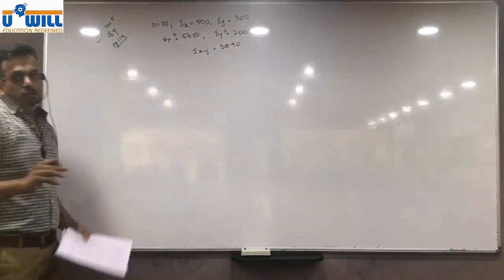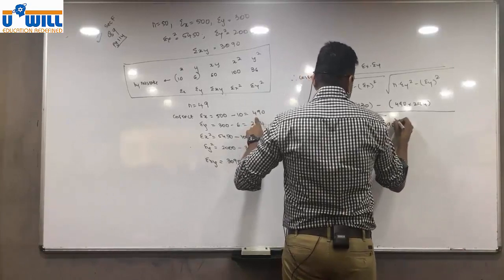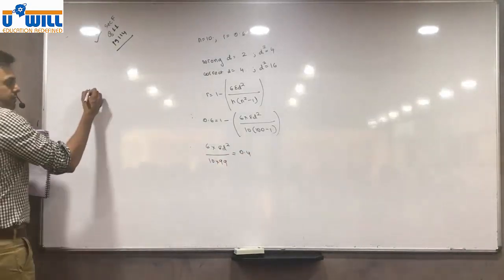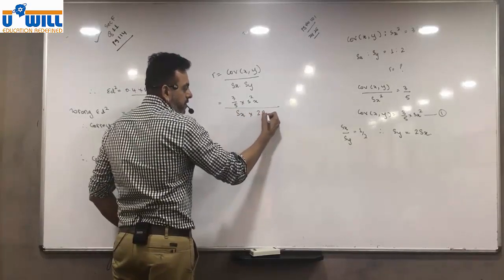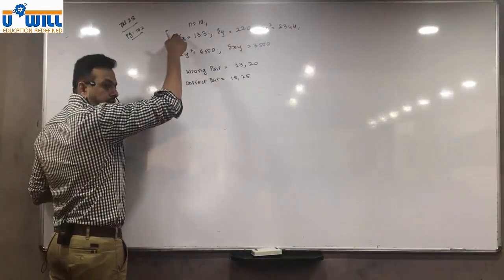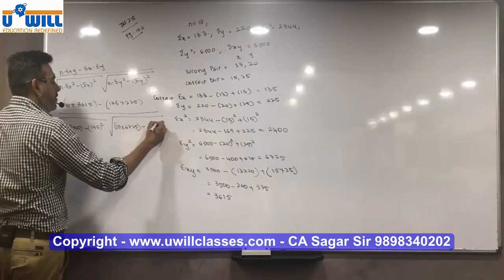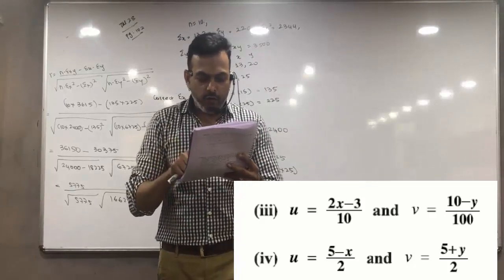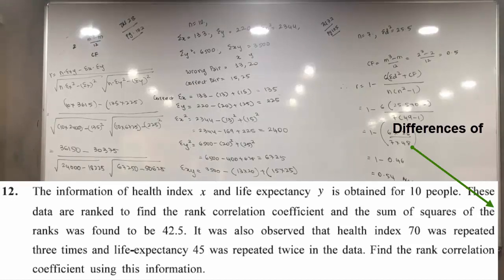Correlation Typical Sums Lecture 5